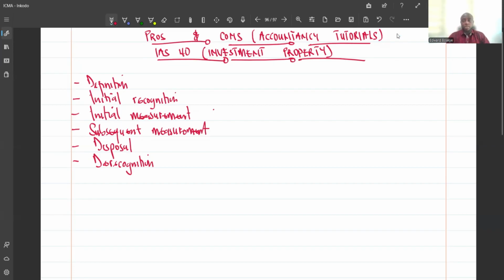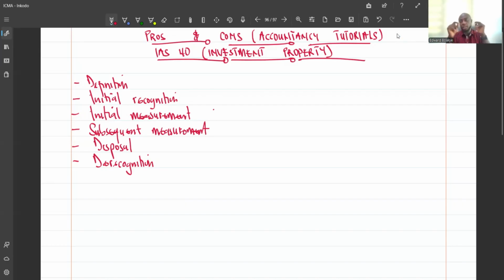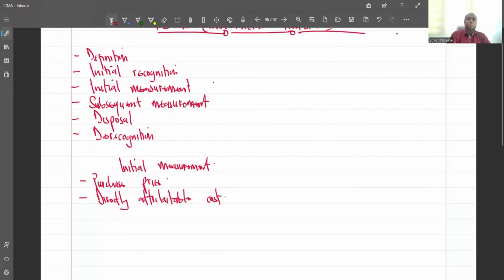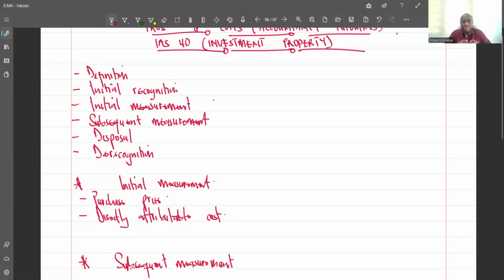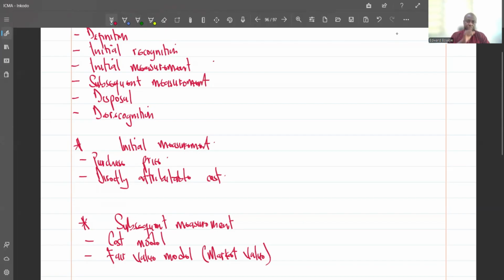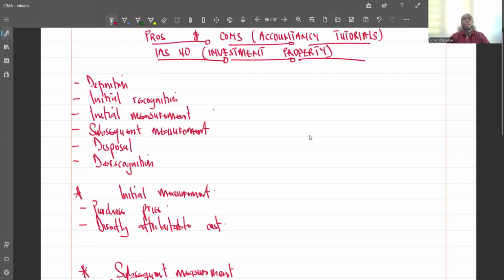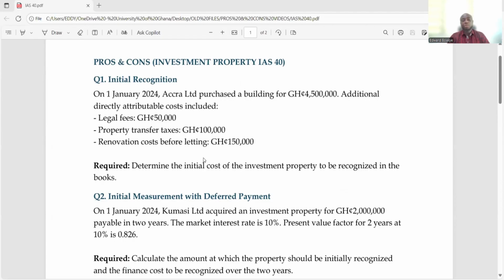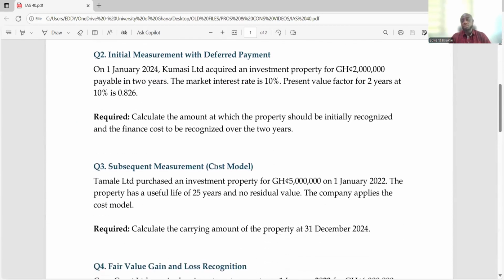IAS 40 INVESTMENT PROPERTY PART1 mp4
Welcome to Part 1 of our IAS 40 (Investment Property) tutorial. In this session, we explain the key concepts, recognition criteria,  initial measurement, subsequent measurement, disposal and derecognition principles of IAS 40 simply and practically.

This video is designed for students, professionals, and anyone preparing for accounting and financial reporting exams.